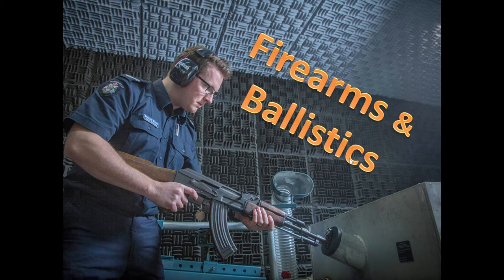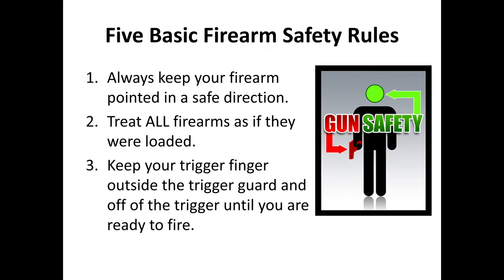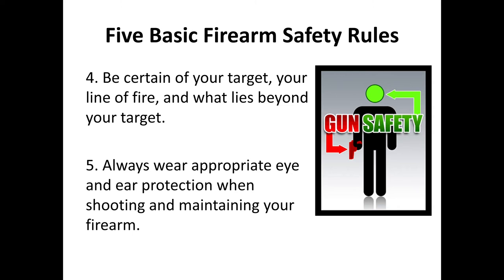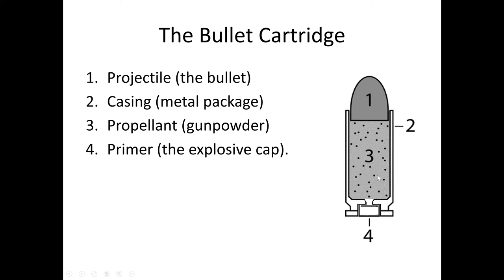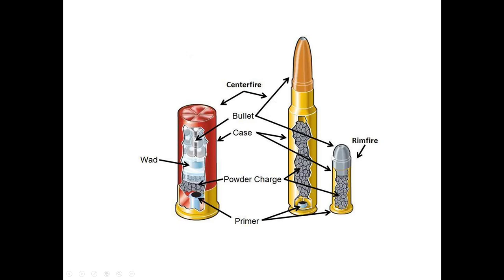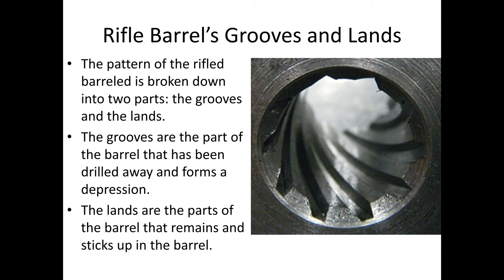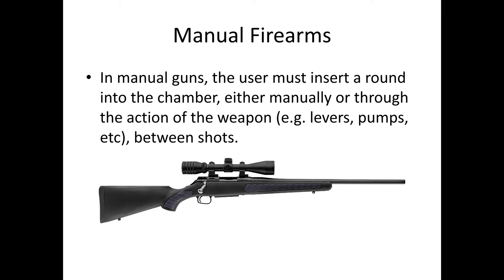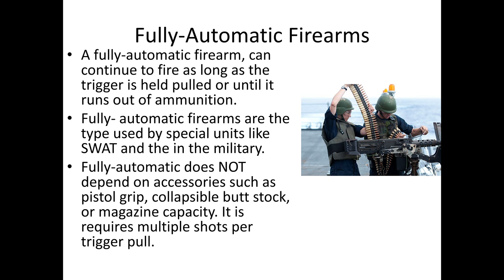Forensic Science - Basics of Firearms Lecture - Western High School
Firearm Golden Rule
Five Basic Firearm Safety Rules
Types of Firearms
The Bullet Cartridge
The Shotgun Shell
Rifled Barrels and Smooth Bore Barrels
Manual Firearms
Semi-Automatic Firearms
Fully Automatic Firearms